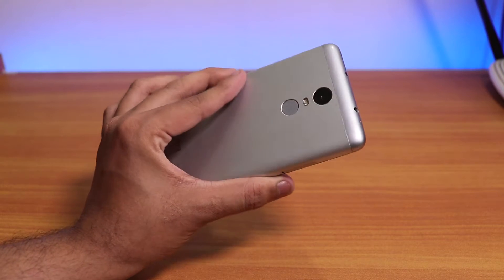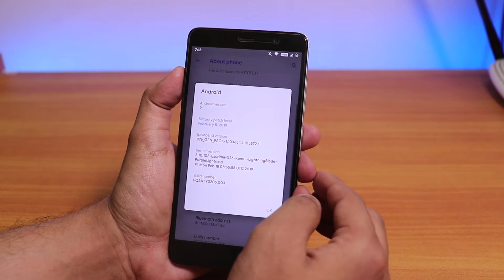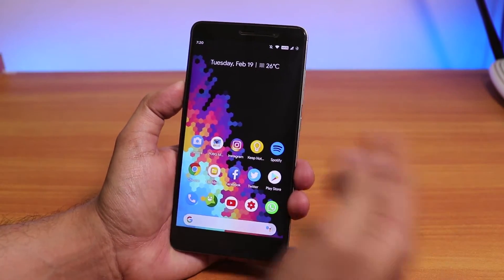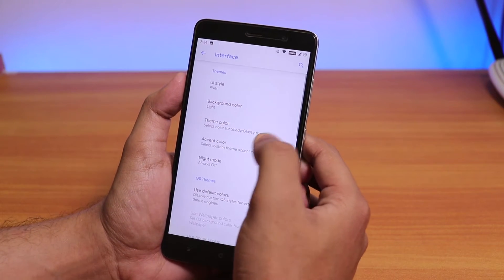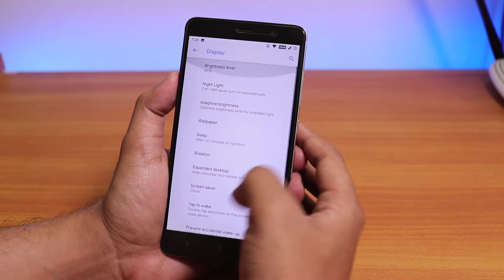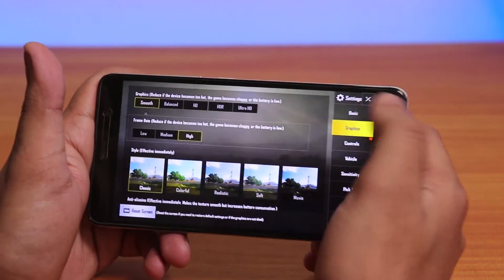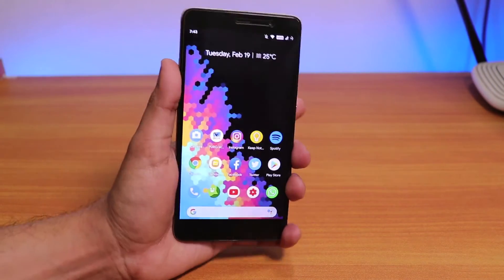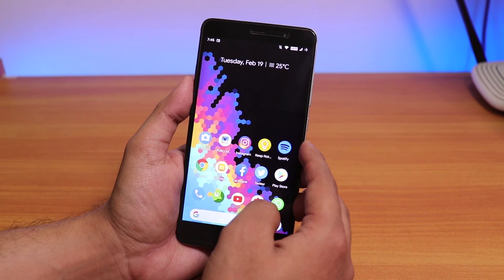HavocOS 2.2 Pie (18/02/2019) On Redmi Note 3 || Greatest Rom Ever?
By @death_note27